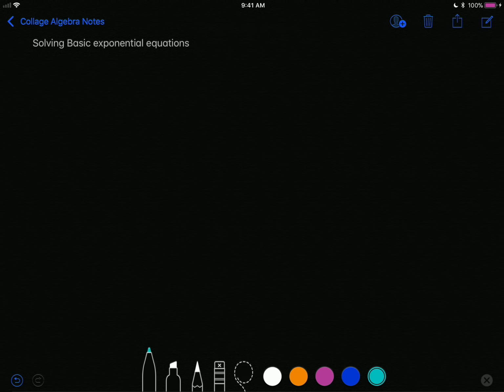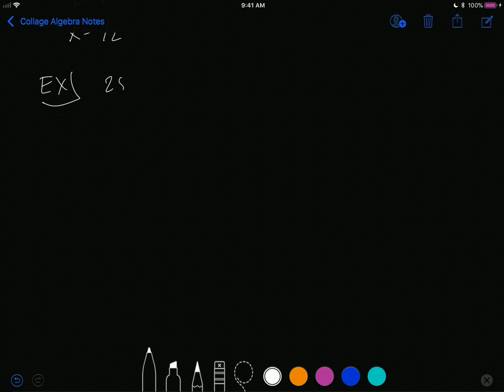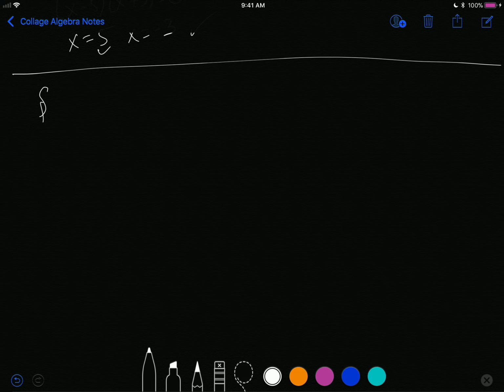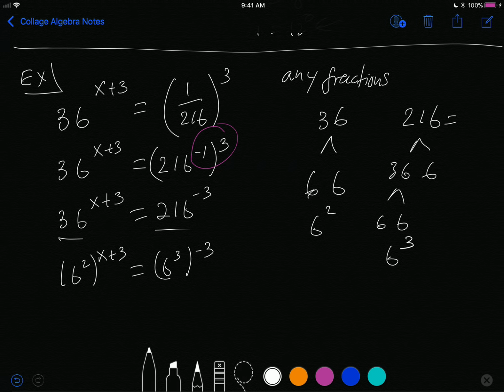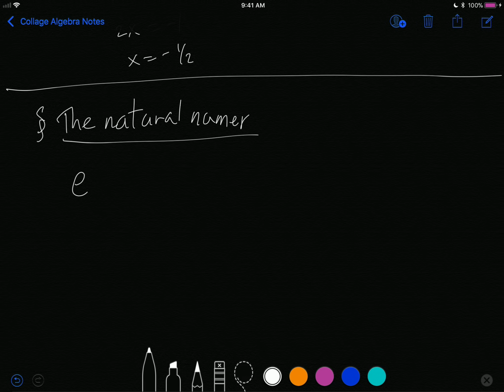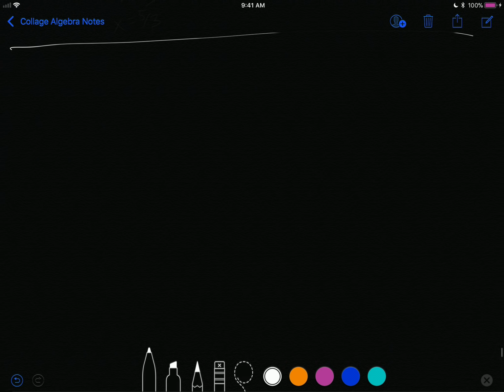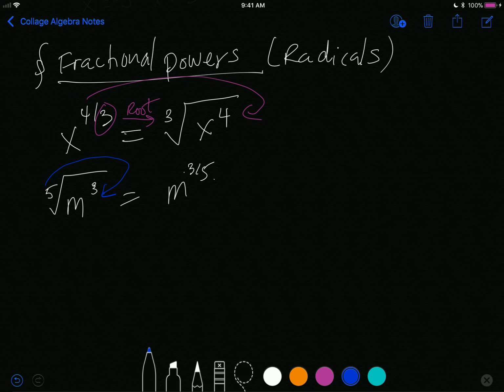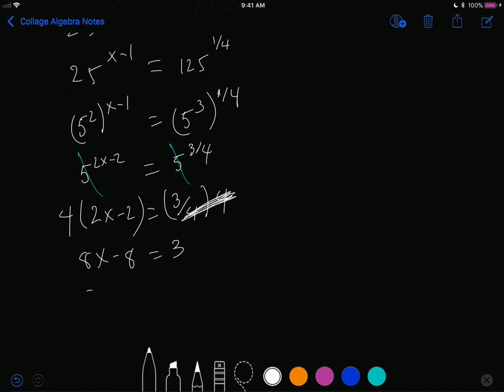Solving Basic Exponential Equations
Solving exponential equations where the bases can be made the same.